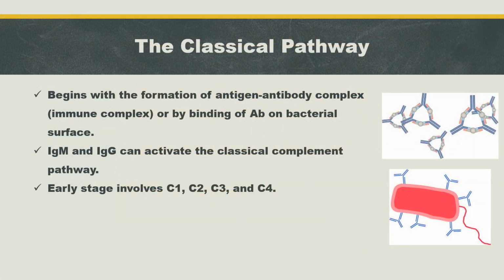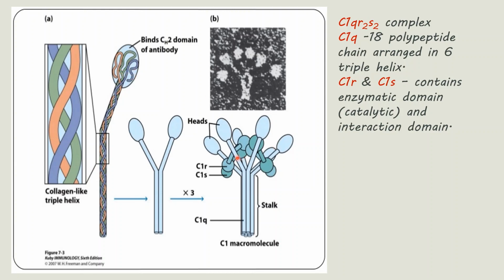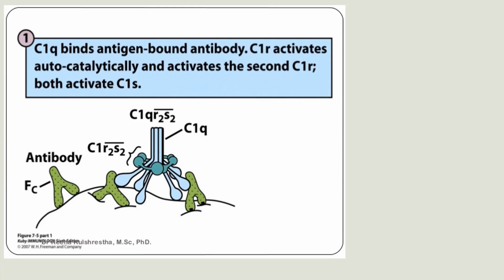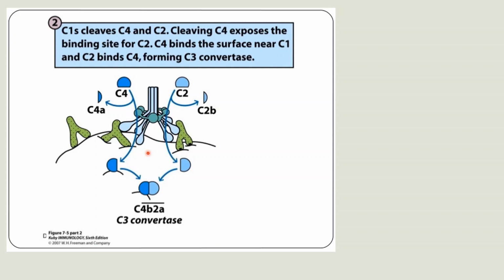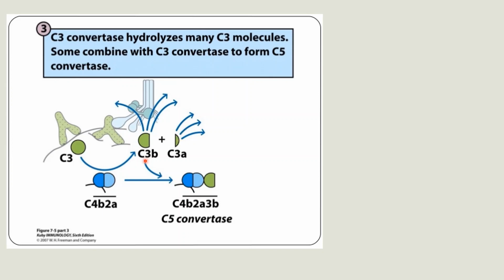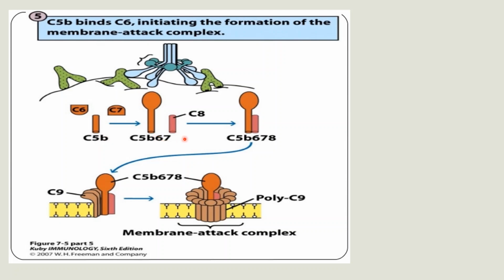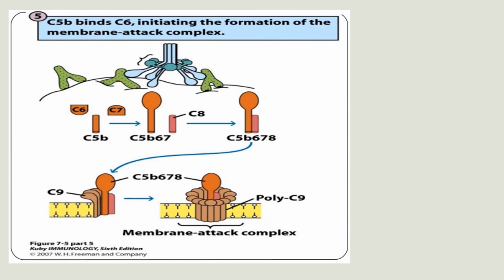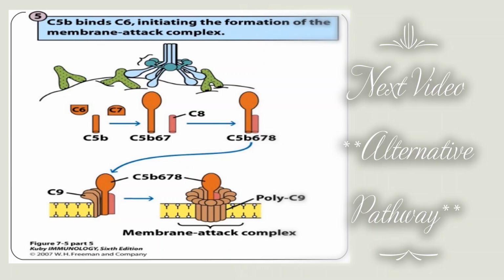Complement system (Part 2) | Classical Complement Pathway | Immunology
Classical Complement Pathway: The classical complement pathway is one of three pathways which activate the complement system, which is part of the immune system. The classical complement pathway is initiated by antigen-antibody complexes with the antibody isotypes IgG and IgM.